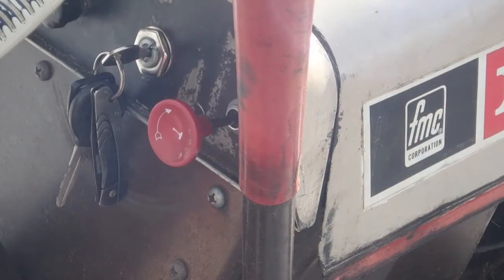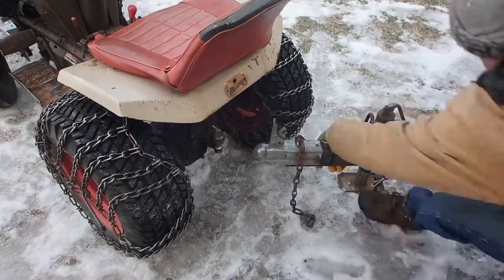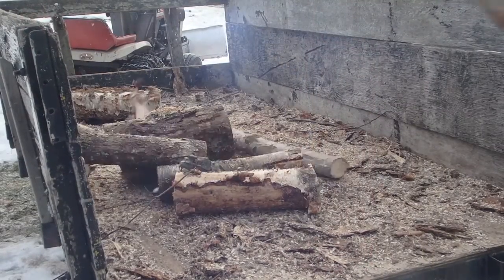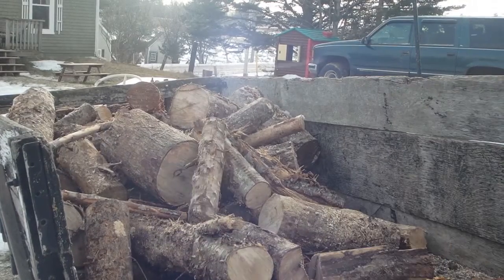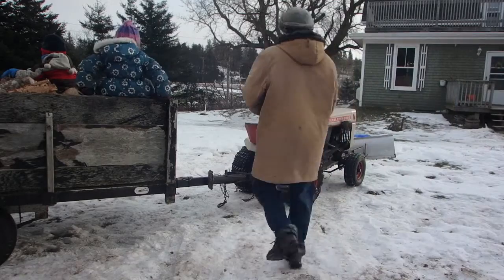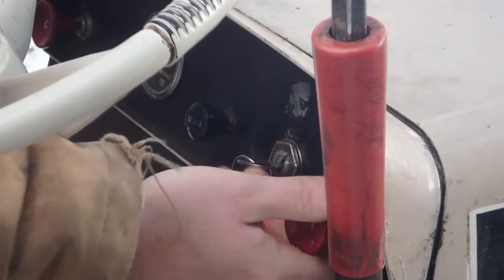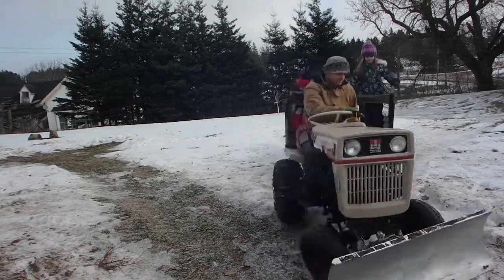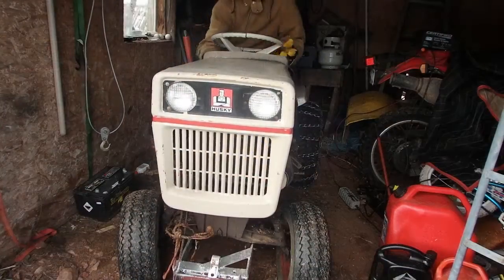A Day In The Life Of A Bolens 1050 - Hauling Firewood, Narrated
This is a compilation of clips of the BOlens 1050, using it in the cold wintertime to move firewood from the pile to the house. With chains on it, it works very well and it is a soldier, rarely asks questions about what I've requested it do and runs well for its age!